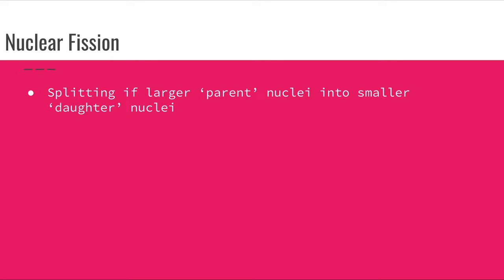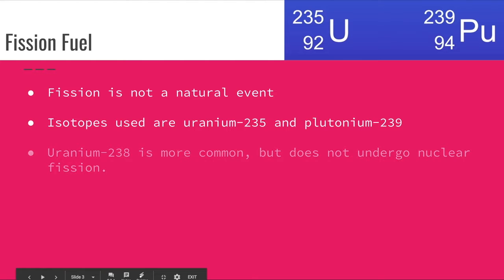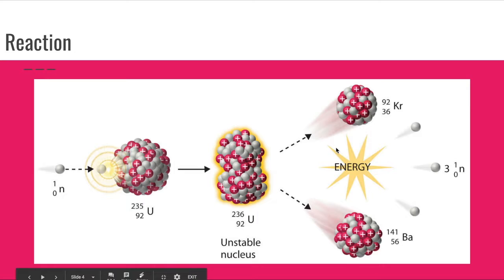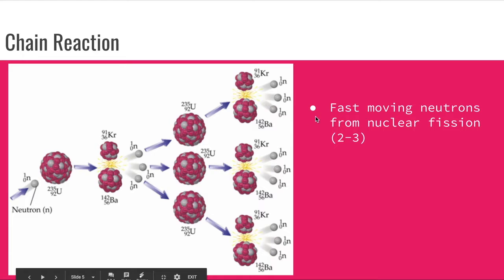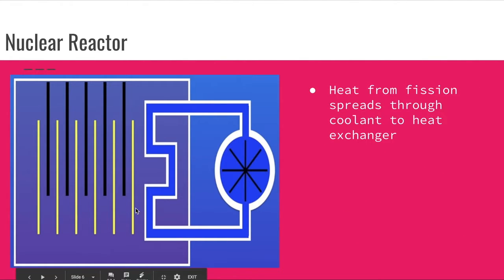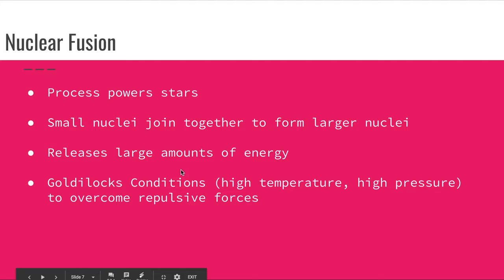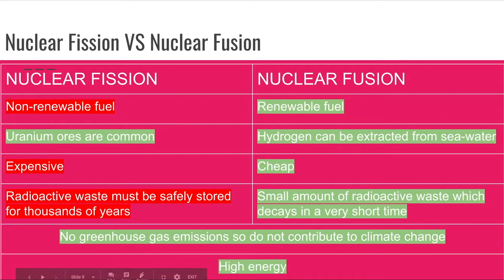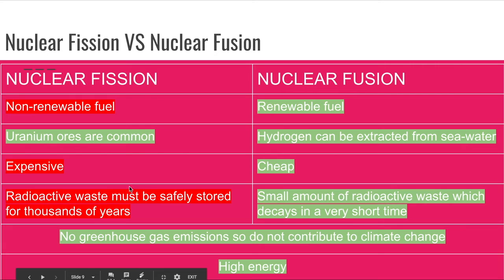Nuclear Energy - revision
AQA GCSE PHYSICS UNIT 2 - NUCLEAR FISSION + NUCLEAR FUSION